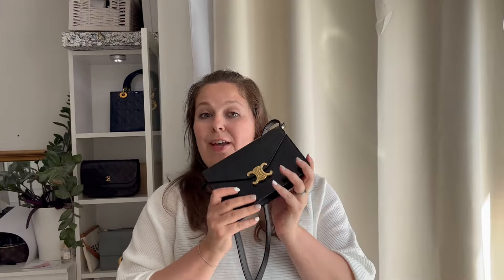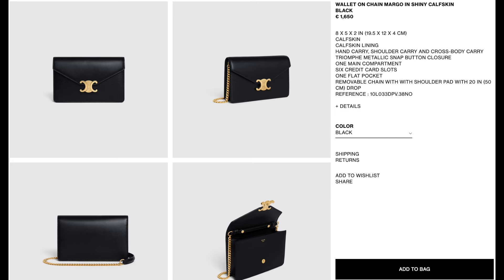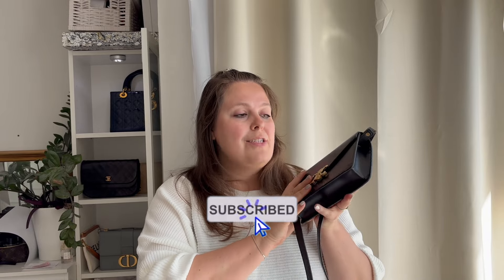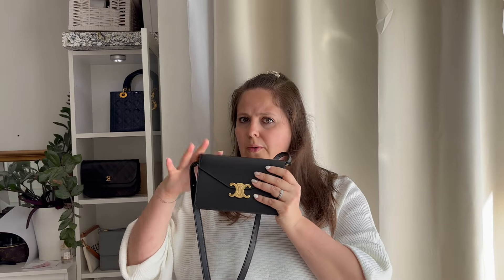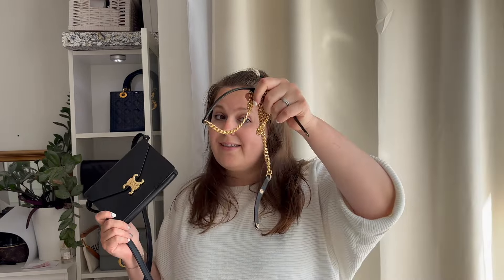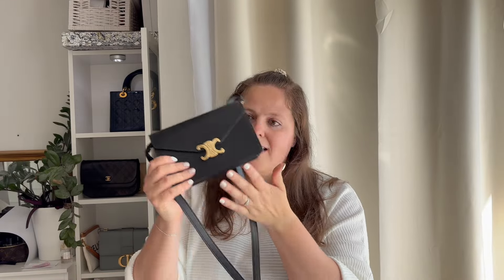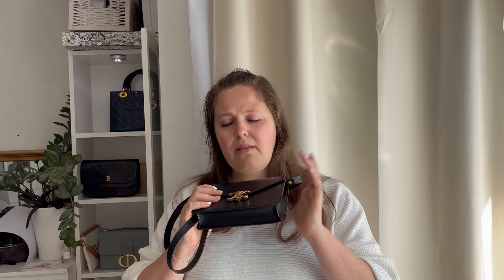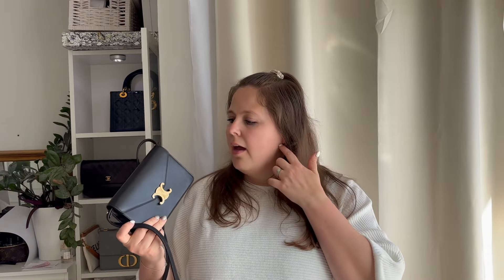CELINE WALLET ON CHAIN MARGO 1-YEAR REVIEW - *CELINE TRIOMPHE REVIEW*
Time to do an updated review on my Celine wallet on chain Margo = Celine Triomphe wallet on chain. I've had it now for over a year so let's have a look at what it looks like now and discuss how I feel about it. Hope you enjoy!